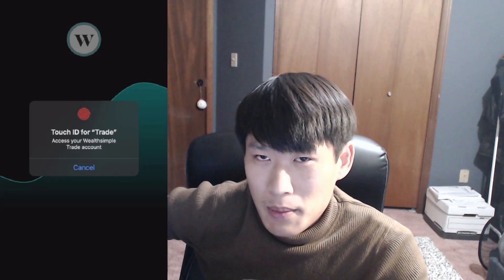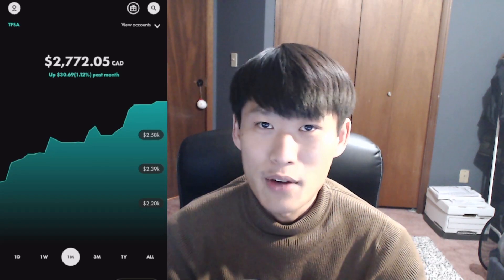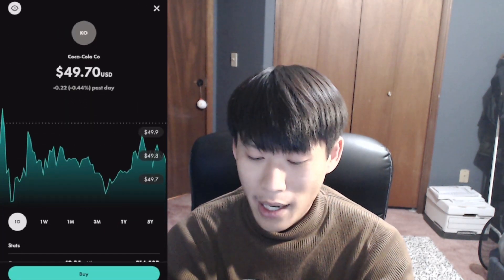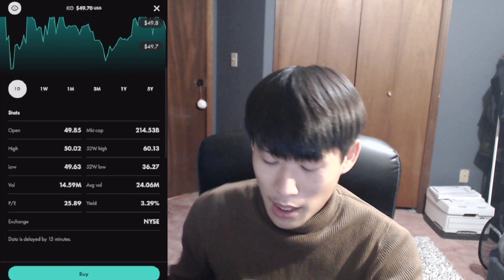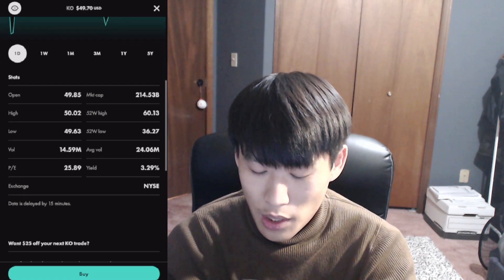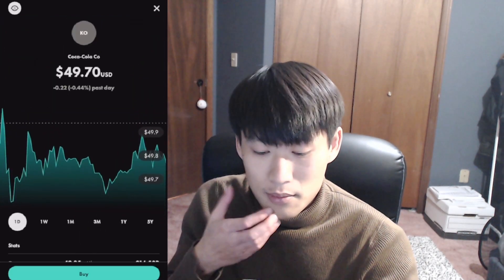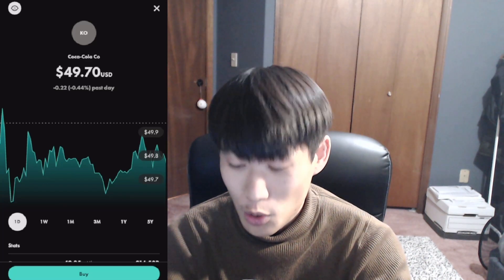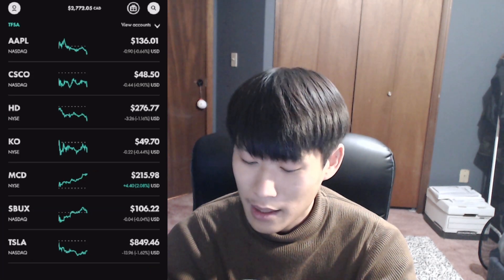Dividend Stock Portfolio Update Week 21 | Dividend Investing | Wealthsimple Trade | $100 a Week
Welcome to the channel where we talk about investing, stocks, finances and anything that relates to the topic.

In today's video we talk about my Updated Watchlist and what is planned for this Dividend Portfolio!

🔔Turn on NOTIFICATIONS ON so you never miss a thing!